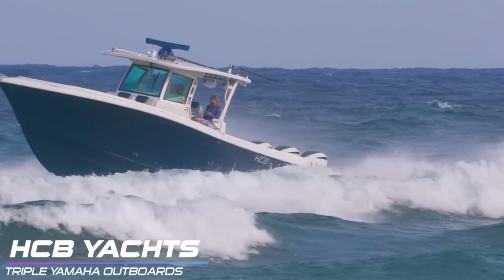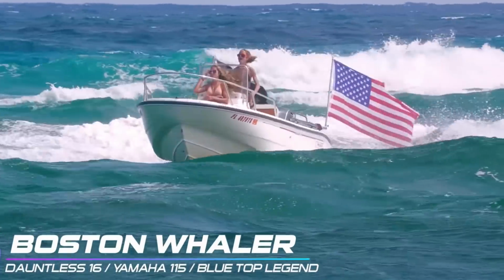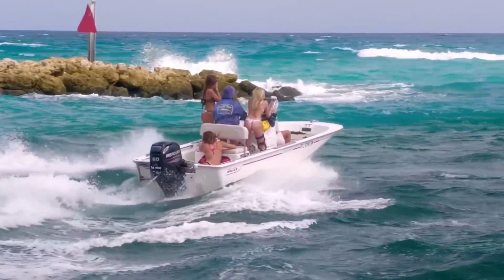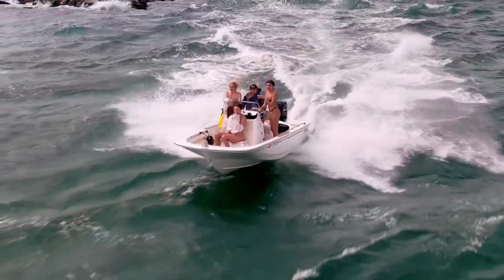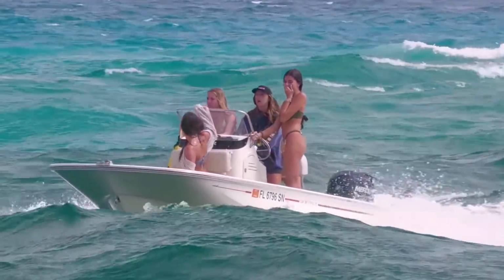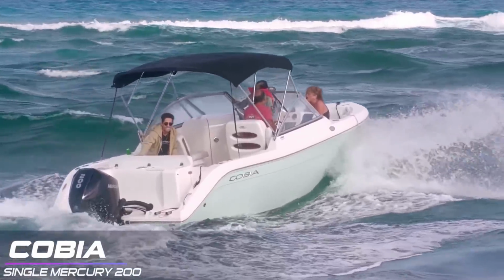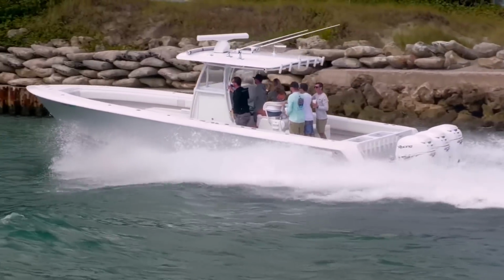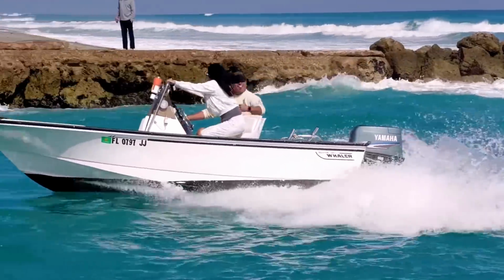THIS WAS A BAD DECISION! | Boats vs Haulover Inlet